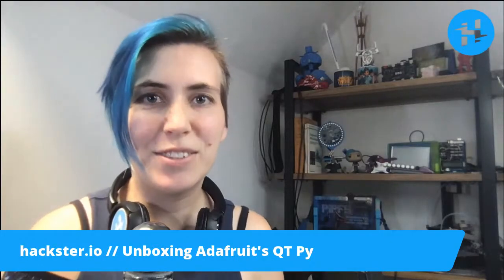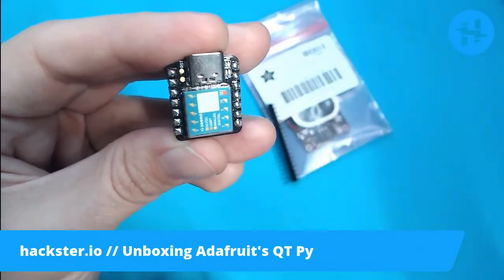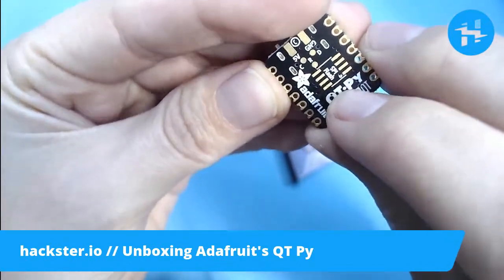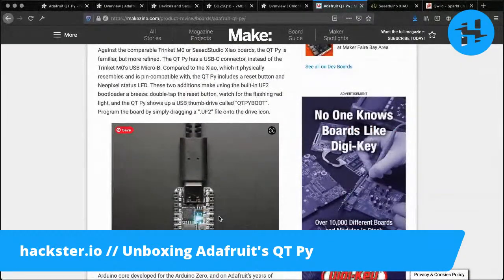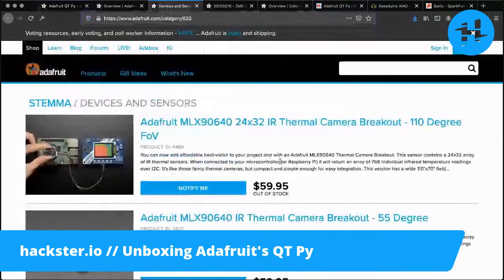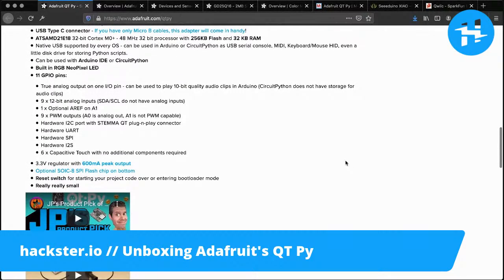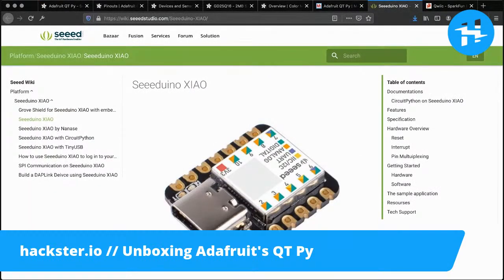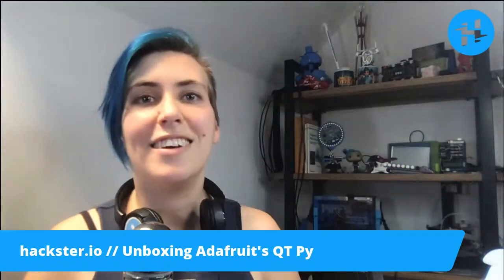Adafruit's Teeny, Tiny QT Py // Unboxing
Let's rip open this new, $6 board from Adafruit! It'll run CircuitPython or Arduino, and can be soldered onto another PCB, connected to STEMMA QT / Qwiic / Grove add-ons, or swapped out for the Seeeduino XIAO (though it has a couple extra features that make it super versatile). Watch for details!